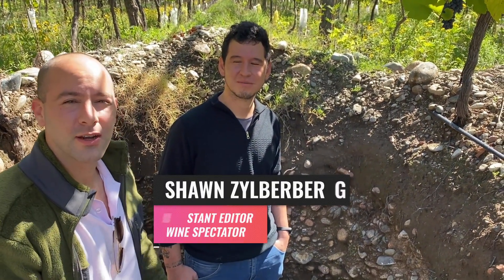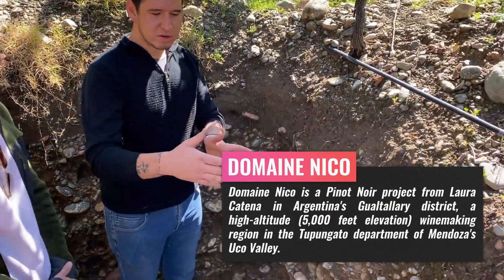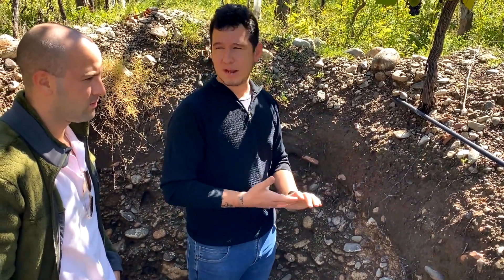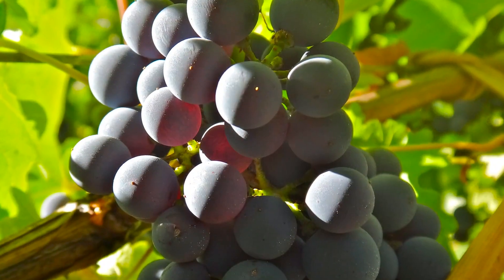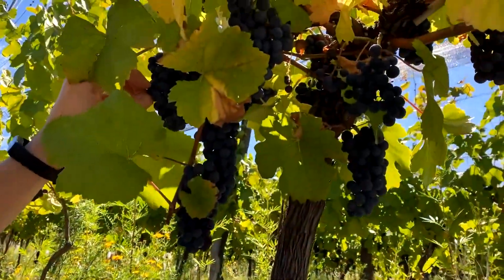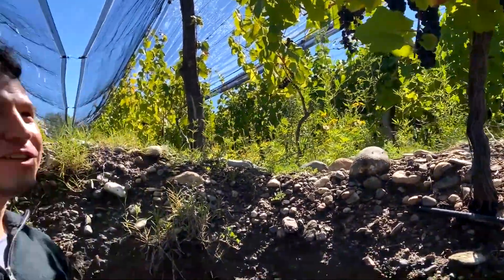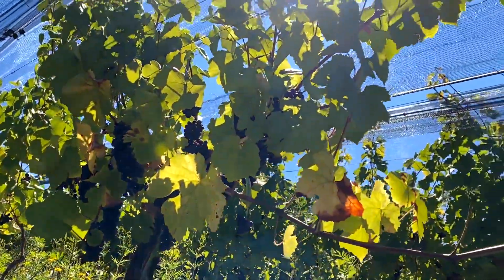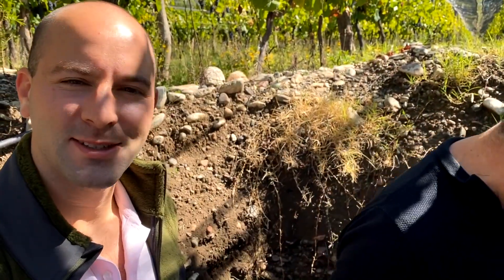In the Vineyard: Soil Science at Domaine Nico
Winemaker Roy Urvieta talks terroir and Pinot Noir with assistant editor Shawn Zylberberg in Le Paradis vineyard in Argentina's Gualtallary district, a high-altitude (5,000 feet elevation) winemaking region in the Tupungato department of Mendoza's Uco Valley.